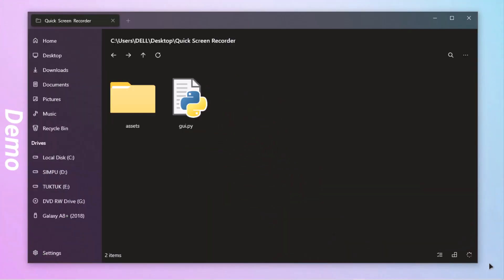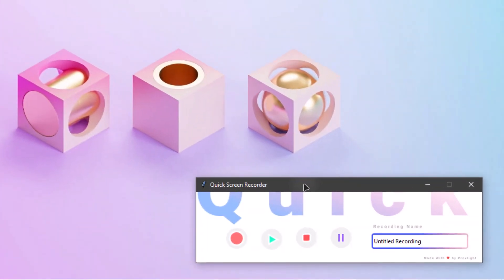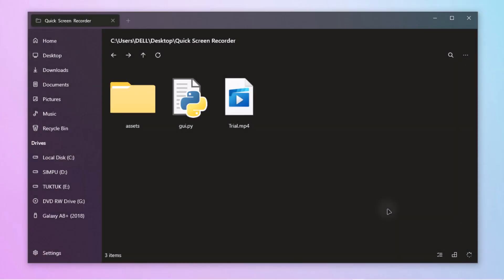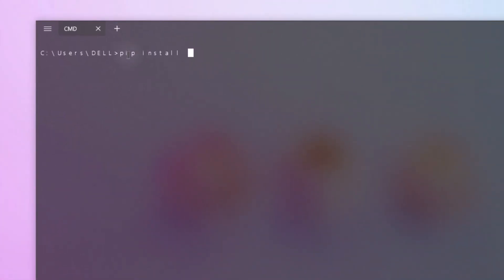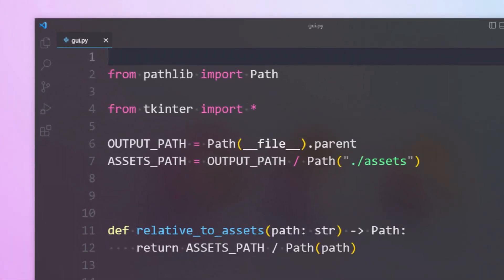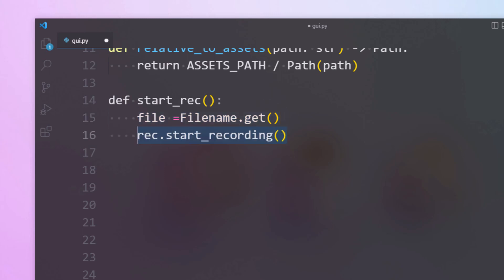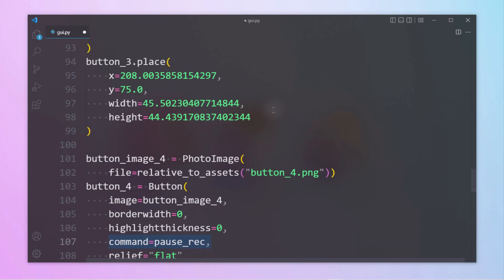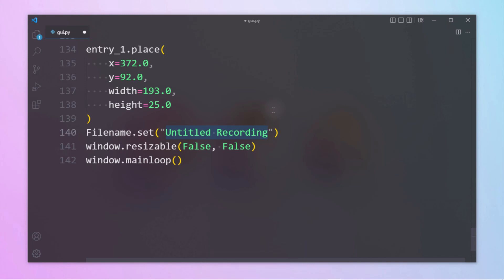Build a Screen Recorder using Python & Proxlight Designer | Modern GUI | Tkinter Projects 🔥🔥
Hi everyone👋, As a programmer you can always utilize your skills by developing tools that can serve the same purpose as other software you need, like in this case a screen recorder. In this tutorial, we are going to make use of Python and its library ( pyscreenrec ). Python performs a variety of tasks, one of them being able to create a screen recorder.

In this tutorial guide, we will be using Python to create a screen recorder that can help you accomplish some common basic tasks just like any other software available out there. We will also be able to add some integrations to our apps such as the play, pause, and resume functionalities.

You can refer to my Hashnode article for a better understanding and a step-by-step guide of the same.

⏳ Video Time Stamps :

Intro 0:00

Demo  0:40

Sponsor 1:50

Requirements 2:00

Coding 2:27

⭐ Some search results related to this video :

How to create a modern GUI
How to create Screen Recorder using python
Tkinter Projects
Modern Screen Recorder
Proxlight Designer Tutorials
How to create Modern Gui in Tkinter
How to use pyscreenrec module
Proxlight Designer Projects